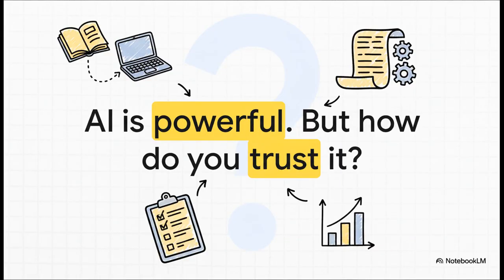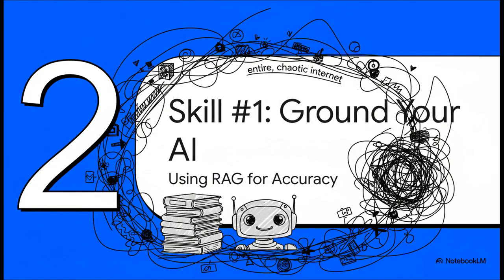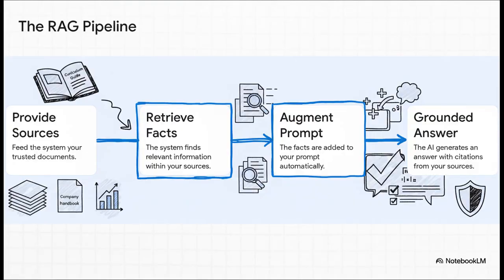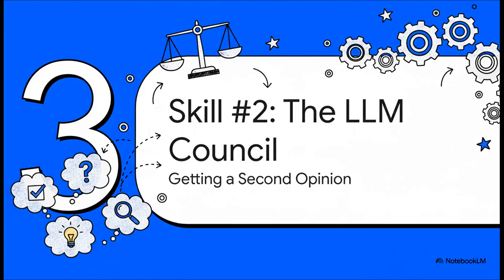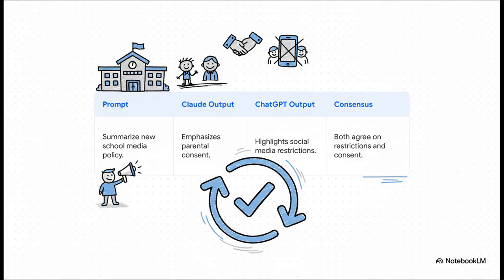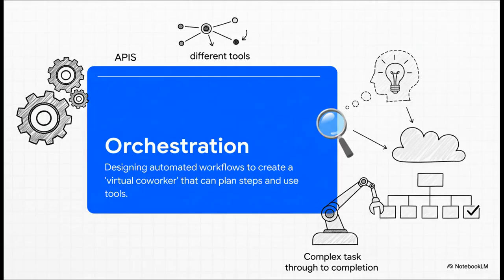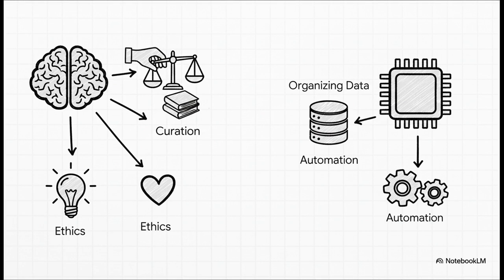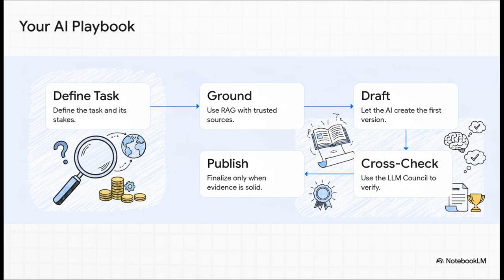Essential AI Skills for 2026: Grounding and Orchestration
The provided sources outline the rapid transformation of the global workforce as artificial intelligence shifts from experimental hype toward operational maturity by 2026. This evolution requires a blend of technical mastery in areas such as Python, multimodal systems, and agentic orchestration, alongside essential soft skills, including ethical judgment and change management. Organizational success now depends on robust governance frameworks that prioritize transparency, security, and compliance with emerging international regulations, such as the EU AI Act. Key industry trends indicate a shift toward AI-augmented development, in which humans and autonomous agents collaborate to enhance productivity across sectors ranging from healthcare to software engineering. To remain competitive, both individuals and companies must commit to continuous upskilling and to implementing responsible AI lifecycles that mitigate risks such as bias and data entropy. Ultimately, the sources describe a future in which the integration of trustworthy AI is no longer optional but a fundamental requirement for economic and professional viability.